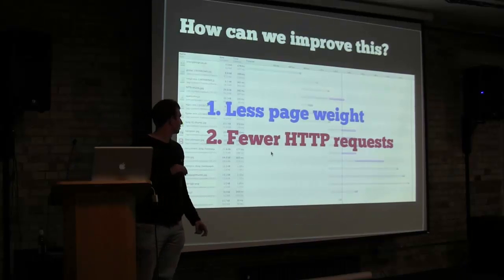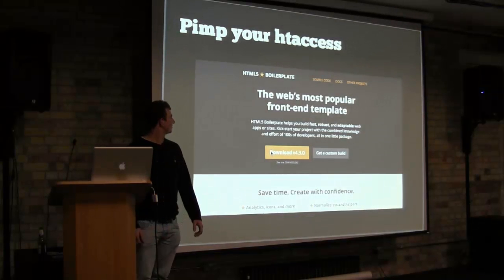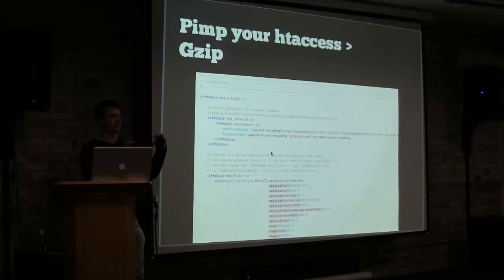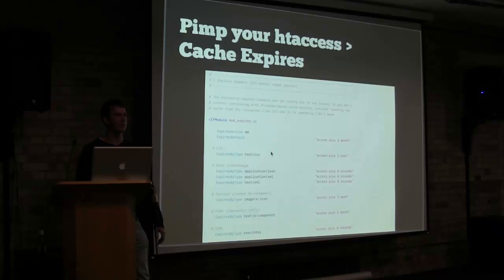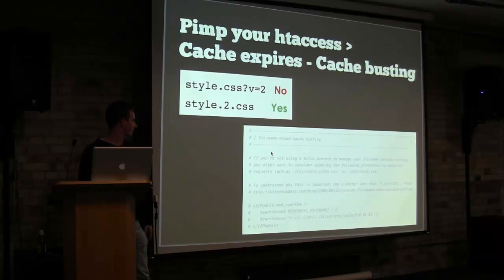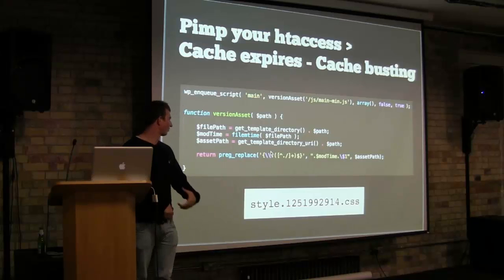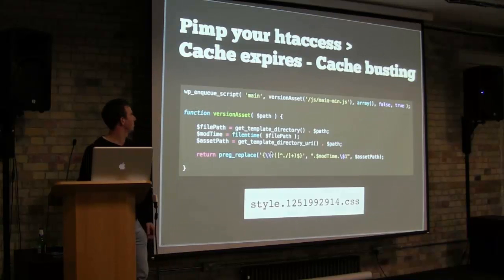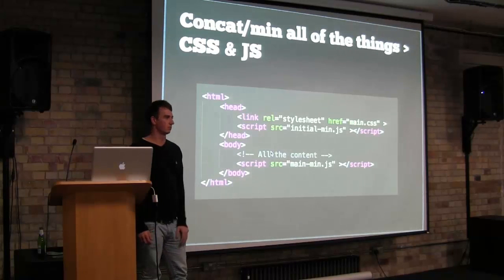Darren Grant - I feel the need, the need for speed